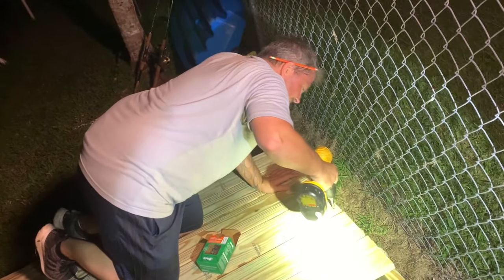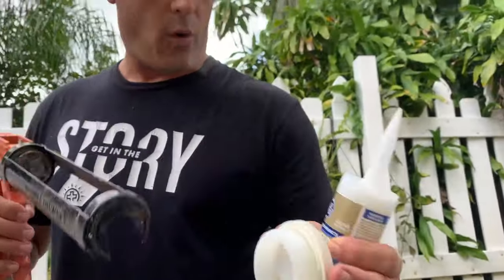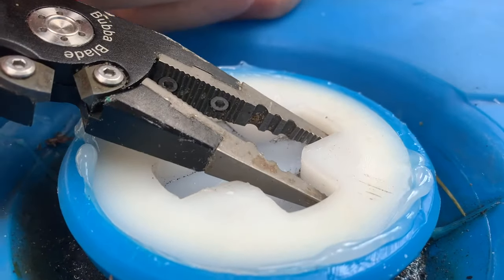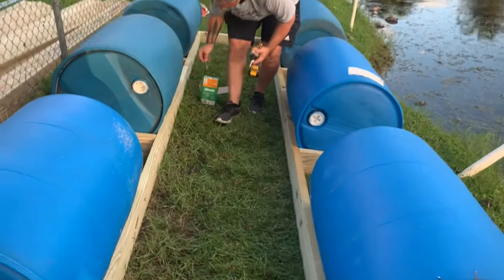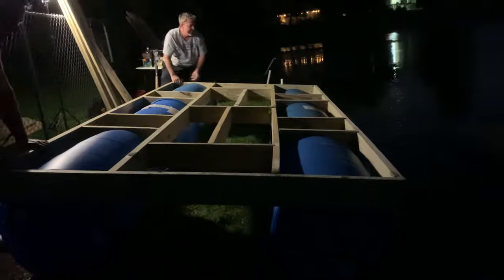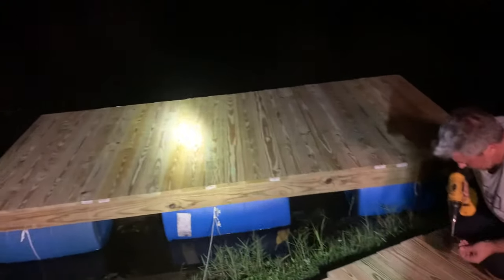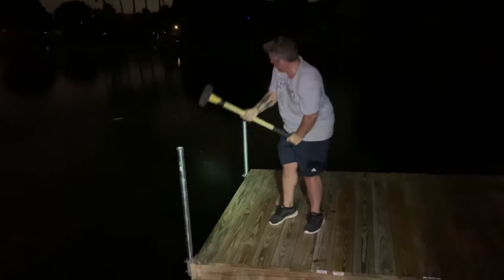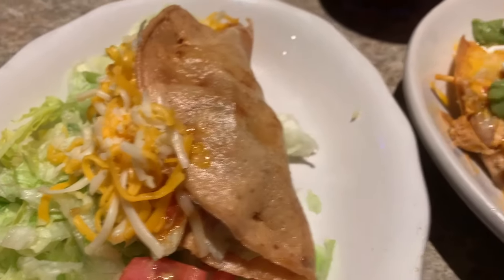DIY HOW TO BUILD A FLOATING DOCK BOAT IN 2 HOURS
Want a quick and inexpensive way to build a floating dock boat? We built this one in about 2.5 hours. It works great! In this DIY video, we will show you step by step how we built this one.

Materials list:
wood -
5 2x6x12' pressure treated
8 2x6x8' pressure treated
16 1x6x12' pressure treated decking boards

hardware -
12 1/4" stainless screw eyes
box of SPAX 1-1/2" star screws
box of SPAX 3" star screws
2 6"x6" heavy duty hinges
50' 1/4" nylon cord
2 Dock Edge + Howell Dock Hardware Stationary Side Leg Holder Kit with 2 side leg holders
4 1-1/2" 10' EMT metal electrical conduit
6 empty 55 gallon drums
2 tubes of GE All Purpose Window/Door 100% Silicone

If you’d like to shop for some of the items we used in this video click on this Amazon link: As an Amazon Associate, I earn from qualifying purchases as this is a paid link.

Tsunami Salt x 4000

Penn Spinfisher VI

Shimano Baitrunner:

Penn Sennator Widespool 4/0

Shimano TLD 25:

Penn Jigmaster:

Shimano Speedmaster:

St. Croix Premier Spinning Rods:

Power Pro Braided Fishing Line:

Ande Fishing Line (clear)
30 LB 400 yard spool
20 Lb spool

SABIKKI:

Flouro number 4
hayosabiki green number 4
GOGGLE EYE:

SEAGAUR FLOUROCARBON LEADER
BLUE LABEL

Hooks Owner Mutu Offset light Circle Hooks (different sizes)
Number 2

Owner Octopus hooks various sizes:

BUBBA BLADE FILET KNIFE:

CAST NETS

YOUR CAST NET IS ONE OF YOUR BEST FRIENDS – We use high quality nets because we rely on them to catch us bait. We always use lead weighted nets and small mesh size is very important. We like ¼” mesh. You will spend a little more but you’ll catch bait and keep them healthy! Here is a good brand of nets:

GO PRO CAMERA